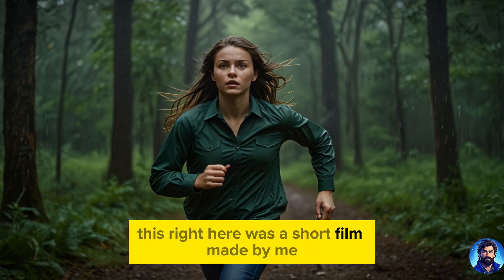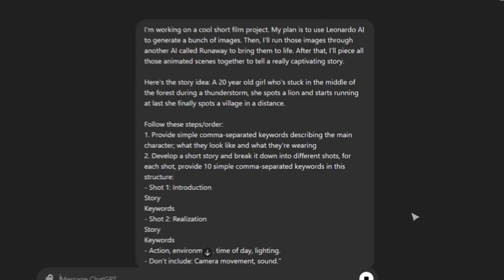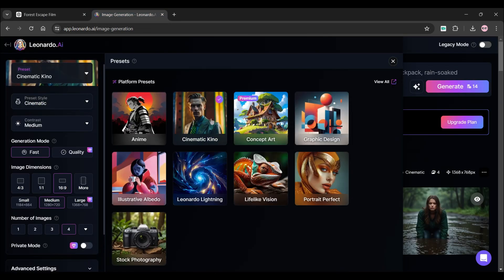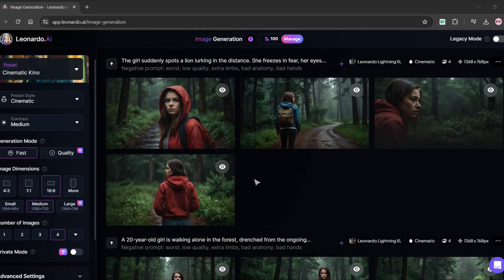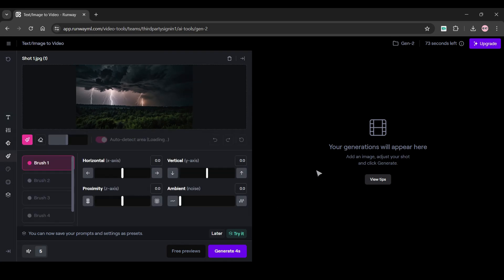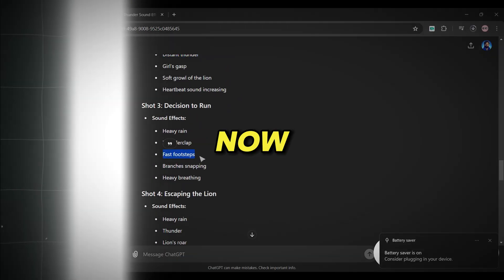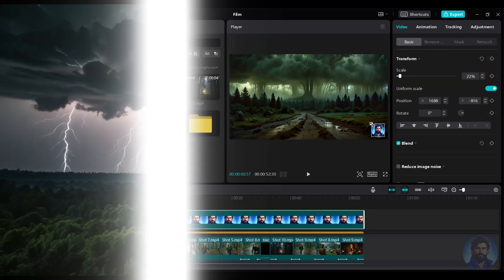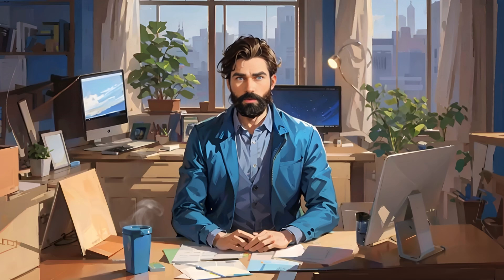Create an Entire MOVIE From Scratch! FREE AI Tools & Step-by-Step Guide (2024!!)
From Script to Screen in Minutes: Make a full FILM with FREE AI Tools. With the power of new AI tools, Anyone can create a film! In this video, you'll learn how to create a Short Film using AI tools for FREE. I'll walk you through every step of the process, from animation and special effects to editing and sound design.

ChatGPT
Runway AI
PixaBay
CapCut

Chapters:
00:00 Intro
00:28 How are we creating?
00:57 Creating the Script
01:41 Generating Images with AI
03:07 Image to Video
04:30 Downloading Sound Effects
04:52 Editing
05:34 Preview/Final Video
06:26 Final Thoughts